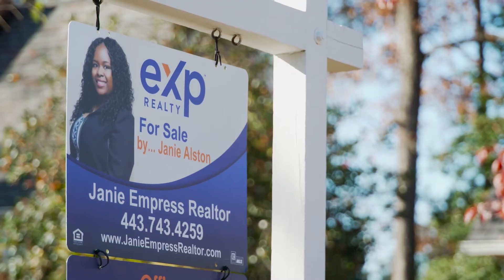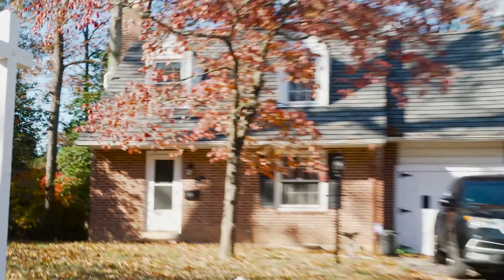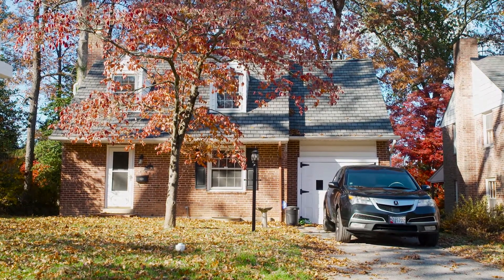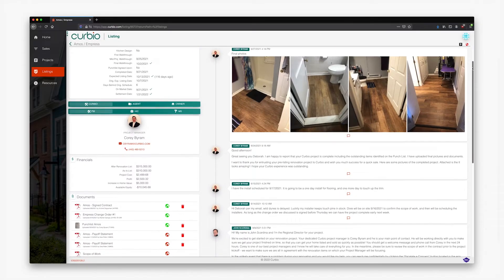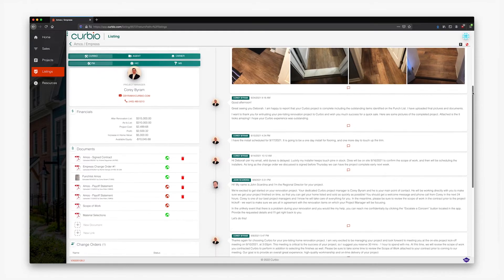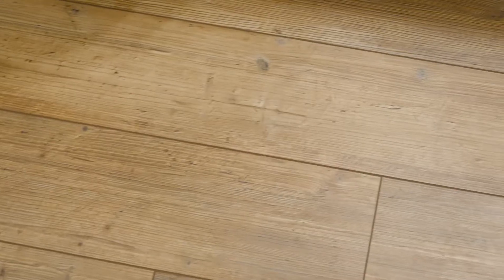3 Reasons Realtor Janie Alston Chooses Curbio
Janie Alston (best known as Janie Empress Realtor) always likes to be prepared for her listing presentations...and everything that comes after. That's why when it comes to helping get her real estate listings in tip-top shape, she chooses to work with Curbio.
Hear how Curbio helps her get her projects done faster, and listings sold easier (for more) in this latest video.